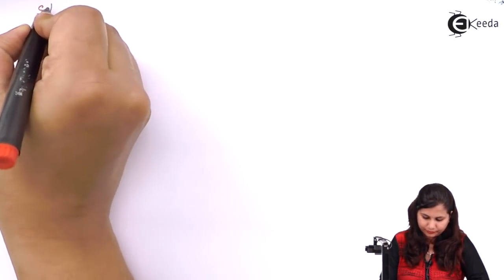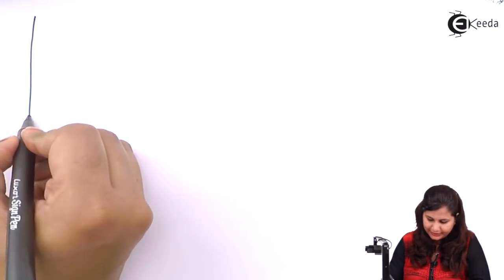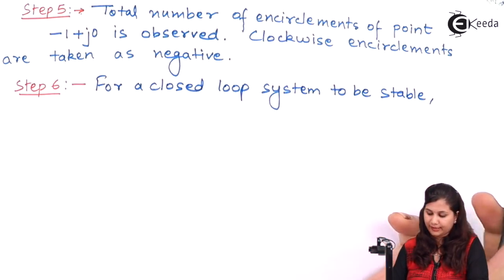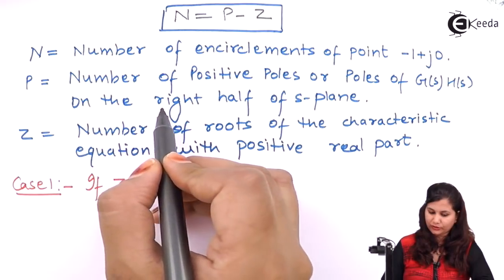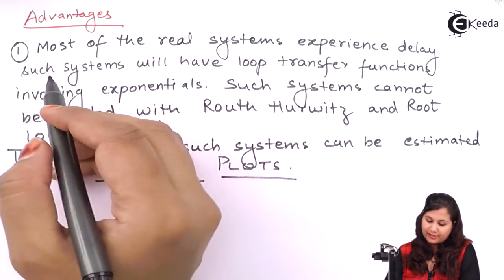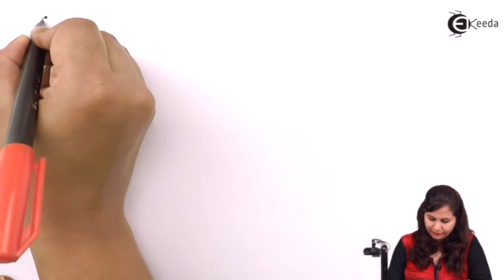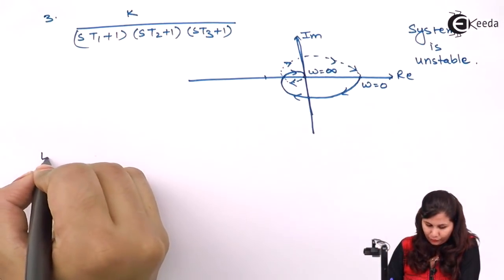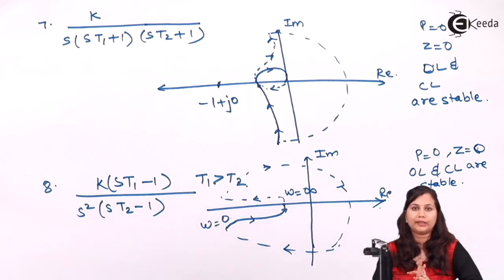Introduction to Nyquist Plot - Frequency Response Analysis - Control System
Video Name - Introduction to Nyquist Plot

Watch the video lecture on the Topic Introduction to Nyquist Plot of Subject Control System by Professor Shruti Joshi. Watch the Complete lecture on Engineering Academics with Ekeeda.

Happy Learning.